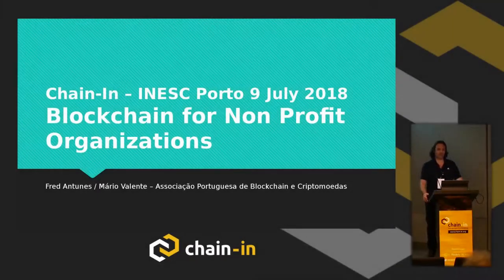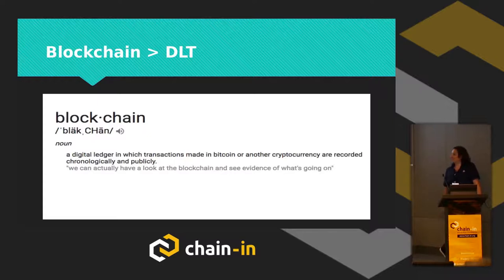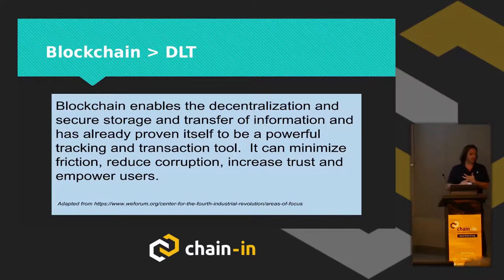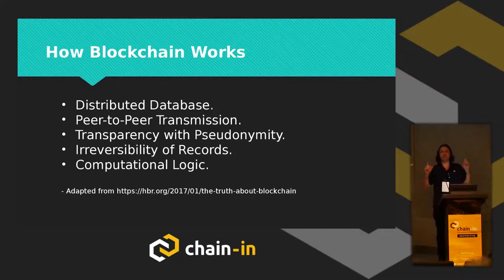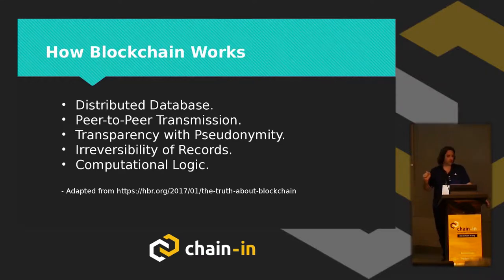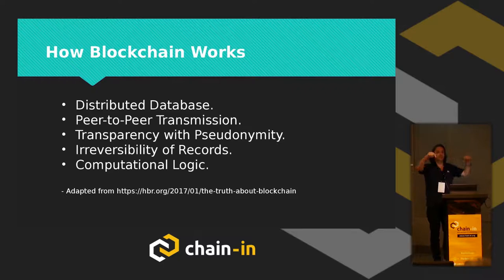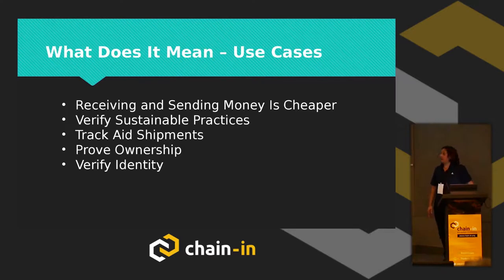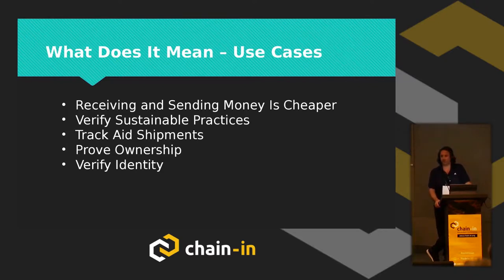Blockchain for non-profit organizations | Mário Valente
Abstract: Blockchain has multiple use cases. But without a doubt, public and non-profit organizations have in their essence the transparency of their finances built-in. Regarding non-profit organizations, also the ones who receive donations, public funds and other forms of funding, blockchain offers a full solution where all the donators and affiliates can track easily where the money goes and how it is used. As a proof-of-concept i will go over the APBC model, and explain how we use a non-profit organization to promote the whole eco-system and how the Portuguese and European regulation is applied when you receive funds and payments using crypto-currencies.

Biography: Mário Valente holds a degree in Computer Science from FCUL and a master's degree in management (MBA) from Universidade Catolica where he also teaches. He created the first webserver in .pt and was founder of the first Internet Service Provider in Portugal. He led the creation of netc.pt and oninet.pt portals. From 2005 to 2008 he headed the Technology Institute of the Portuguese Ministry of Justice. In 2008, he founded SeedCapital, a micro venture capital company. Since 2014 he has invested in bitcoin and other cryptoassets, being involved in trading, brokering and mining activities.